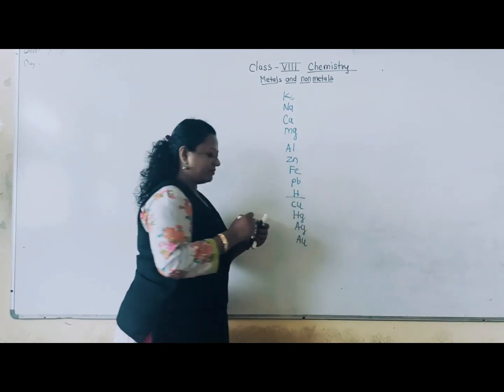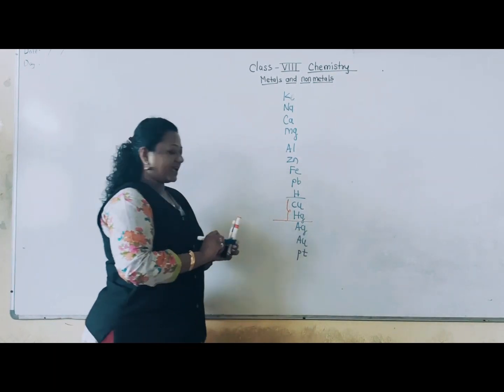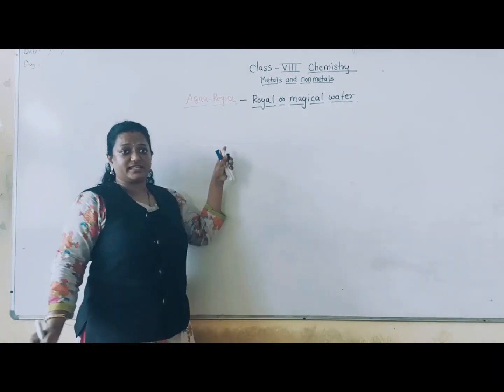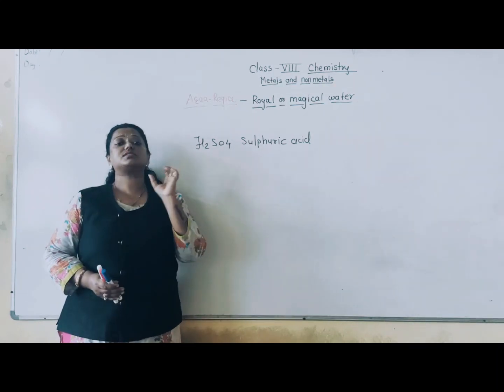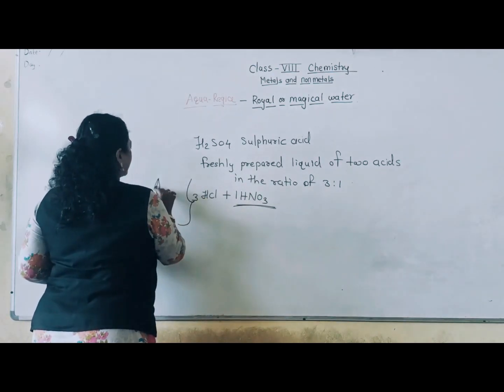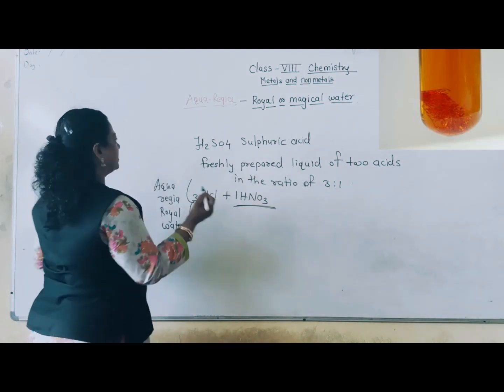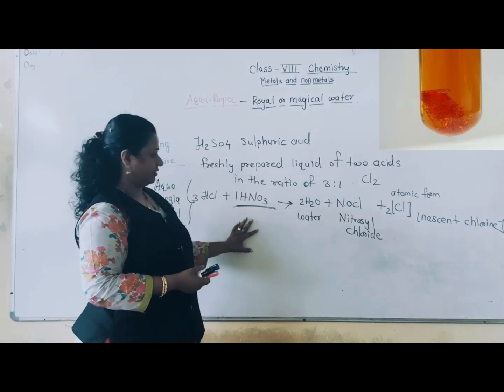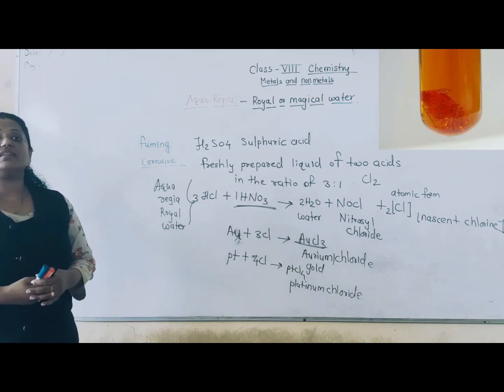CLASS VIII CHEMISTRY AQUA REGIA